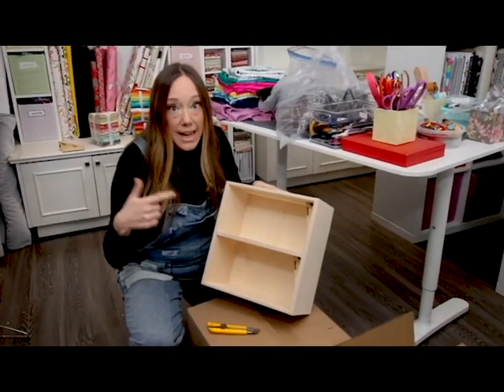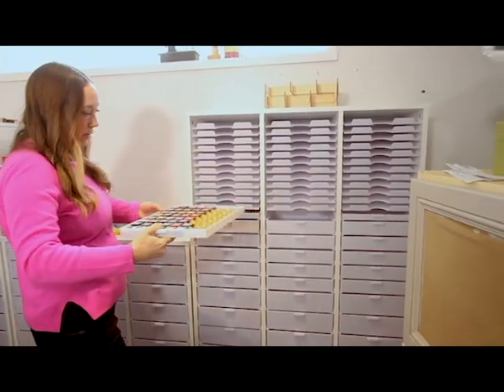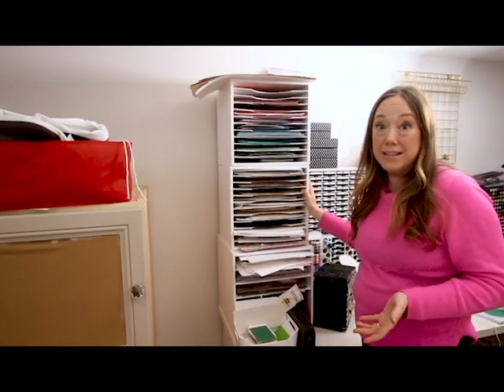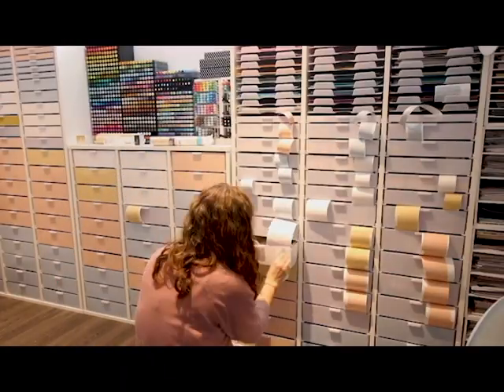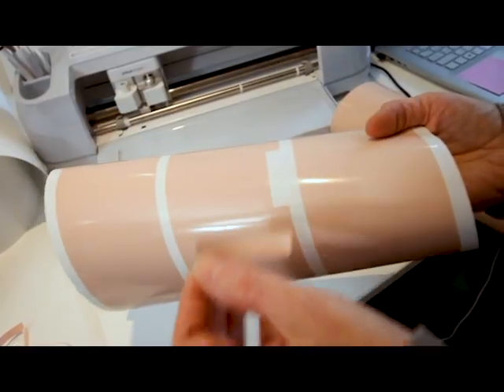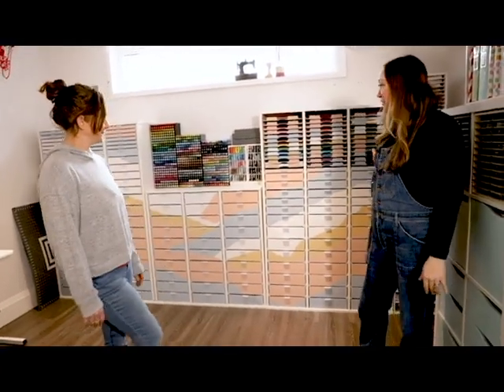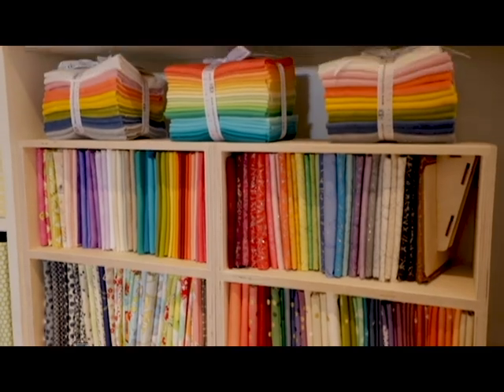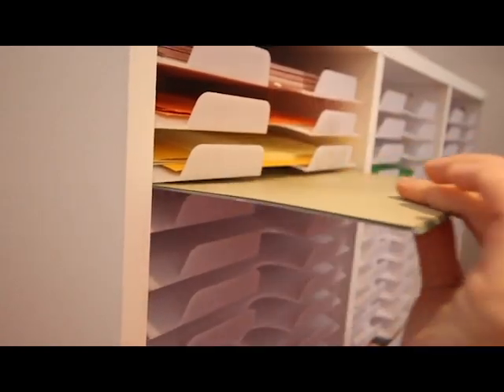The Great Craft Room Clean Up Part 3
The Craft Room is set up, but looking a little bland. Watch how Jen & the HomeMade team custom their storage, using the Cricut Machine.  Download your FREE drawer front Cut File here  -

Ikea Kallax Shelves